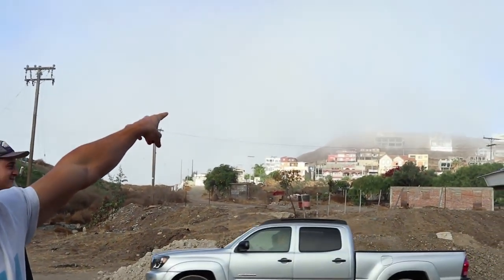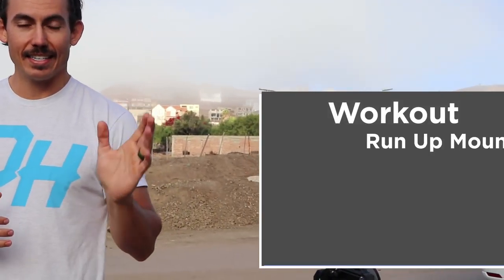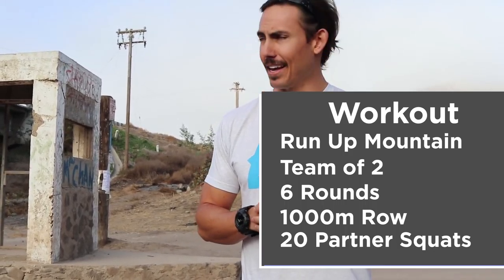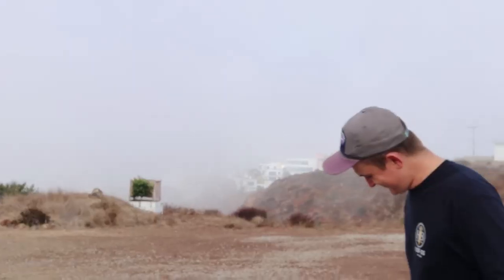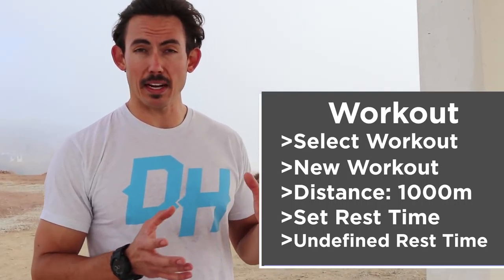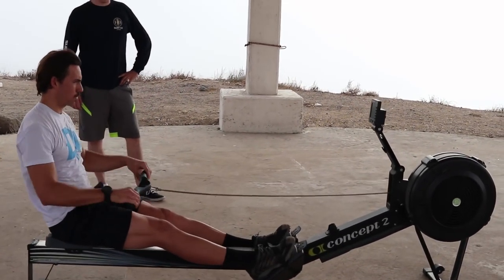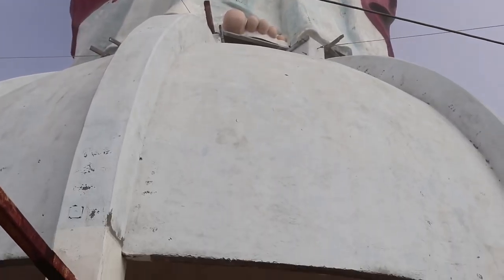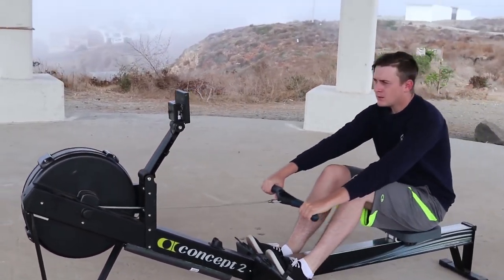CRAZY GUY Runs a Rowing Machine Up a Mountain and Does Workout at the Top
In this episode we continue our journey in Baja Mexico, where we create the ultimate cross training functional workout and run the C2 machine to the Christ of the Sacred Heart (Cristo Del Sagrado Corazon) and do a rowing workout of:
In a team of 2, for time:
Run the Rower Up a Mountain
Then...
6 Rounds for time of
Row x 1000m
Partners Rower Squats x 20

Join in with our workouts, and let us know how they go for you!

DARK HORSE is for those wanting to get fit, stay healthy, and use indoor rowers in their training. for indoor rowers and gyms who want to use the rowing machine as a tool for their training, workouts, weight loss, and recovering from injury.